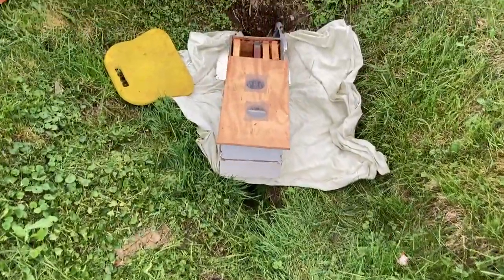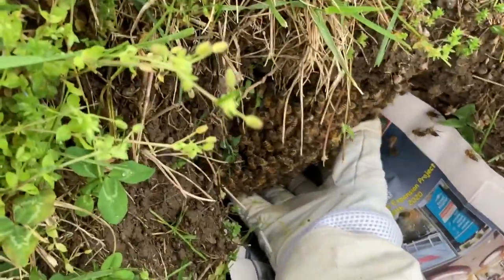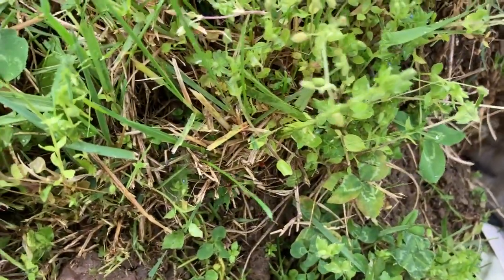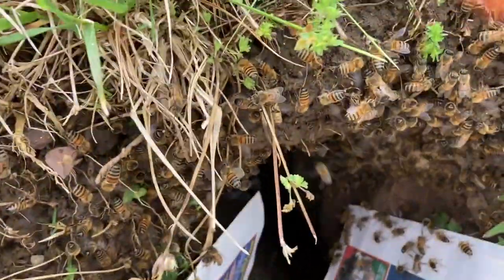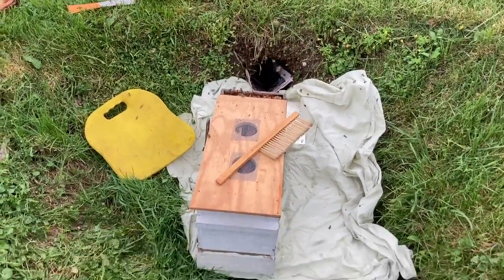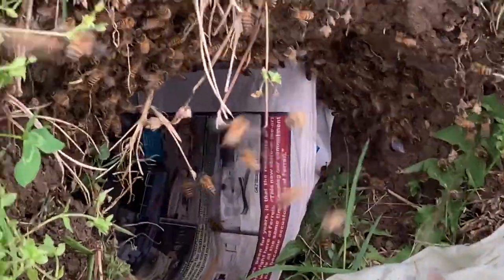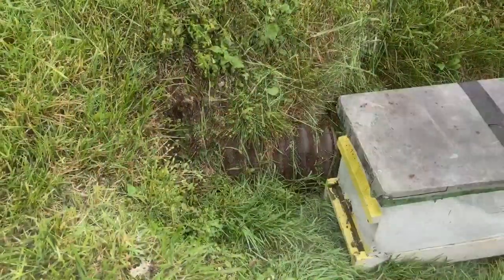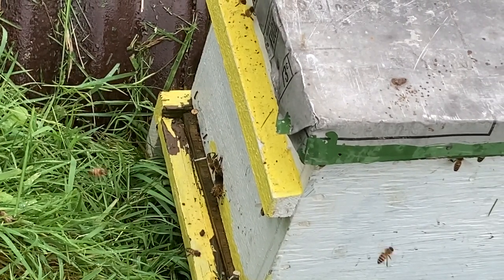Episode #51 Ditch Bee Swarm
Neighbor stopped by and said is it normal for bees to be in the ground in a ditch? I said not normally went and checked it out and there was a swarm that started a hive in the ground. It was a washout whole by a culvert.